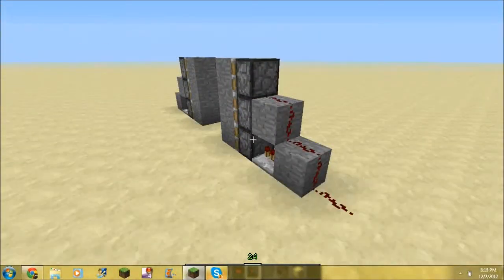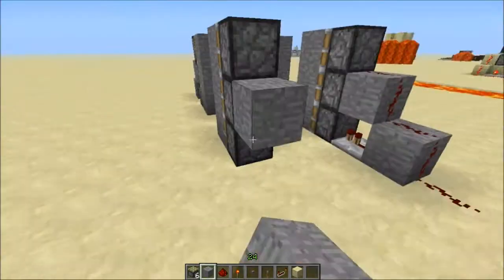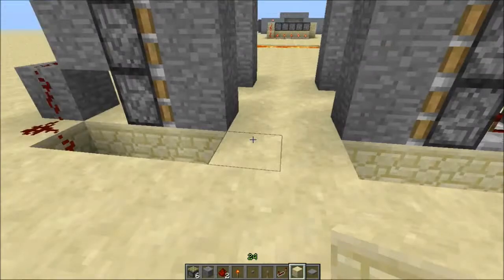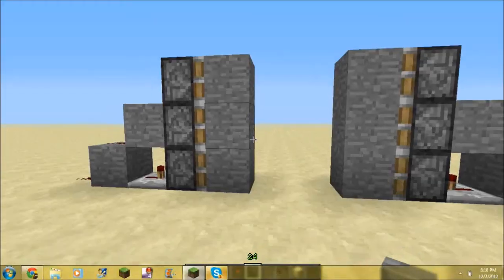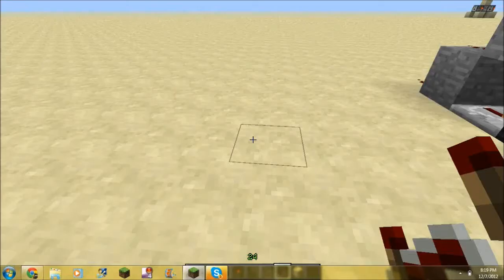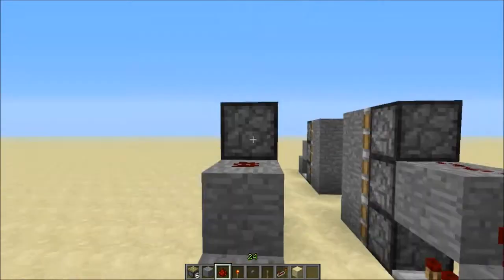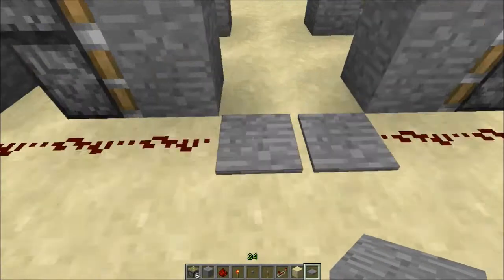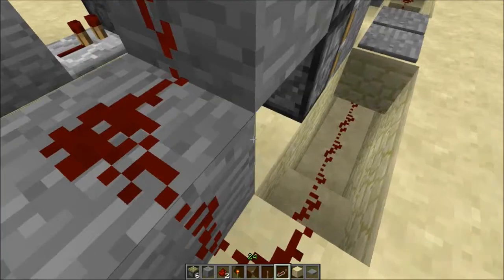Piston Door Tutorial | Tj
Hey guys this is my first video so it's kinda just a test vid, hope you like it! ;D I'll be showing you a 2x3x1 Piston Door Tutorial. The First half will be for advanced redstoners, aka someone who is just here to see the build and can understand it immediately. Then the second half will be for more beginners who need me to slow down so they can actually understand what I'm saying. ;D